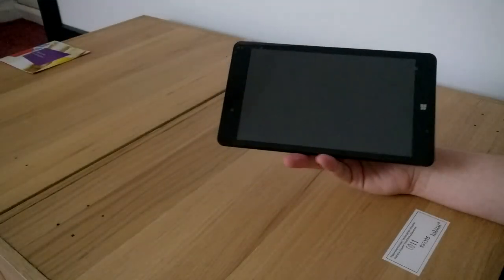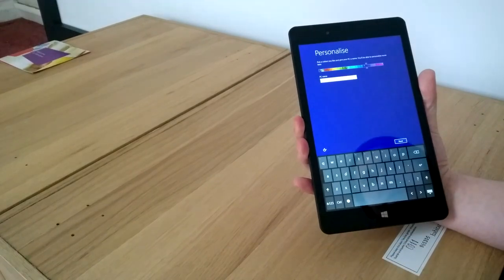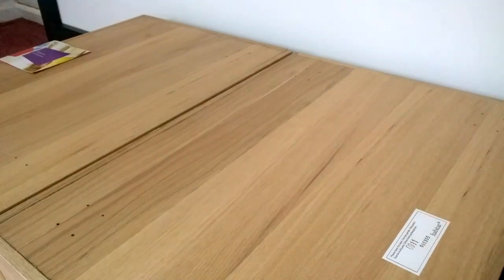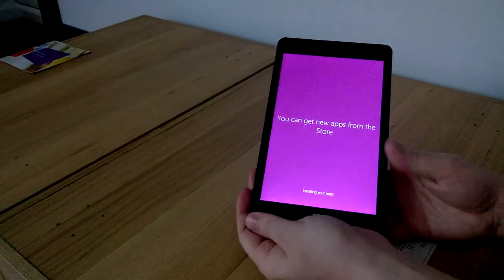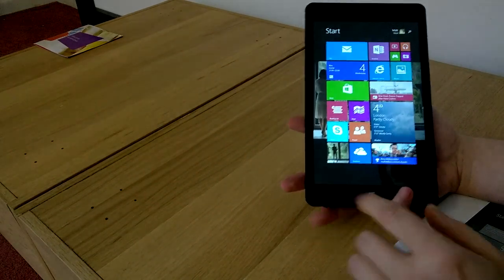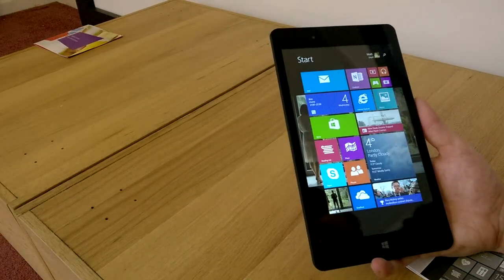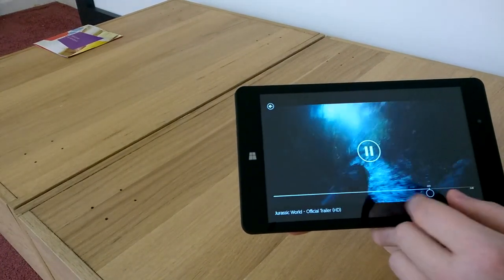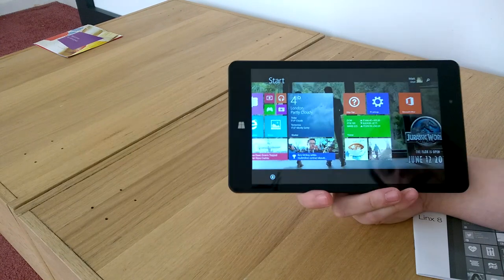Linx 8 Tablet First Boot and Impressions.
Hey Guys,
Welcome to my follow up video from the Linx 8 unboxing. Sorry for the quality again but in time I'm sure I'll get better :P
This video shows the first boot (with a lot of waiting edited out) and a quick fiddle with the UI.
After this I'll be on to uploading stuff around its performance in regards to gaming!